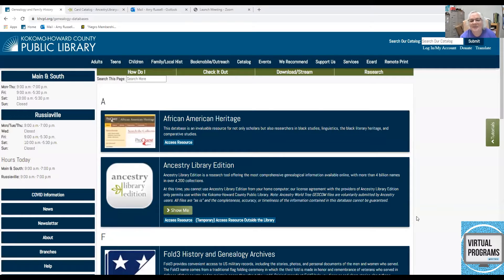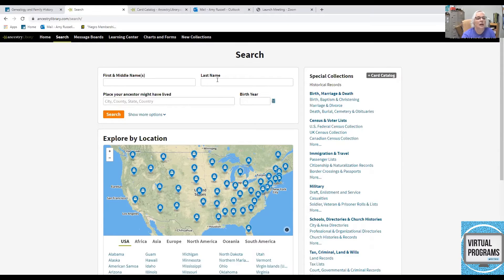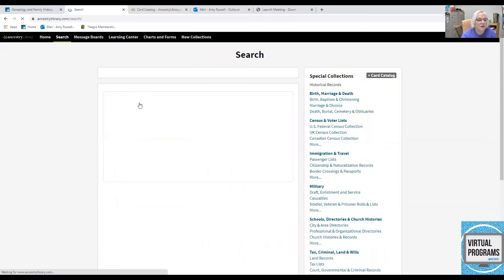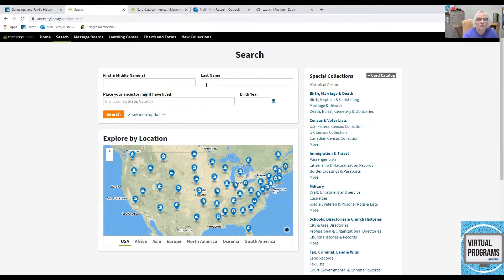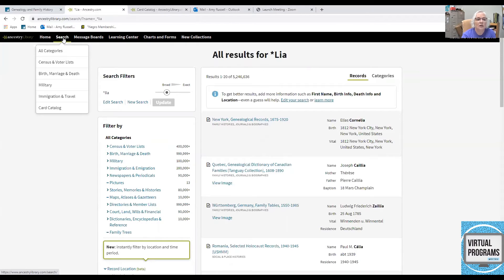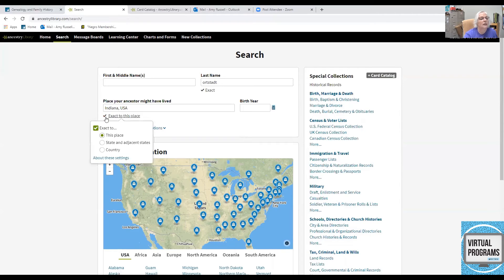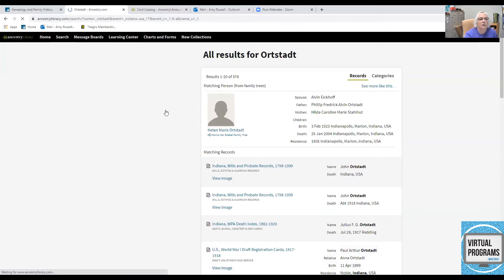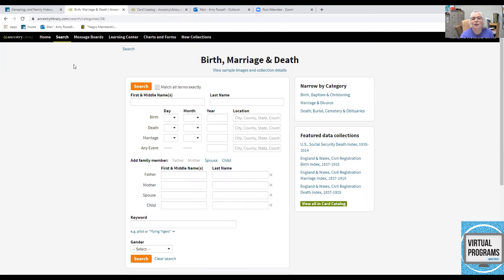Ancestry: Using Wild Cards/Exact Matches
This program is a series of short (3-5 minute) talks about specific search strategies for using Ancestry Library Edition. Topics include where to start your search, how to use the catalog, how to find a document that's cited but not viewable, and how to use wild cards and exact matches.